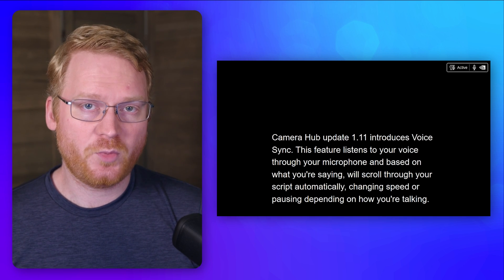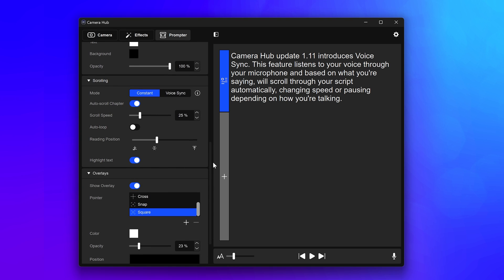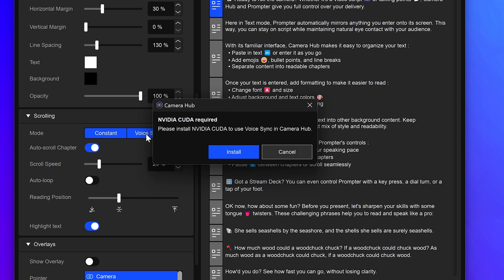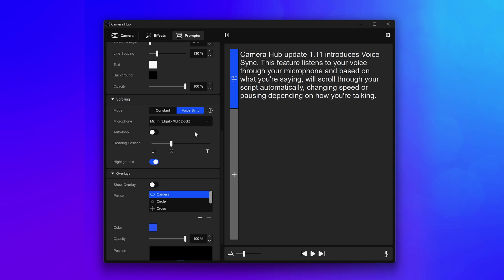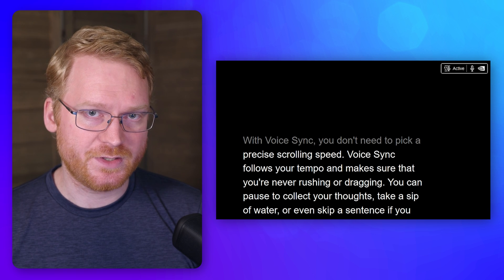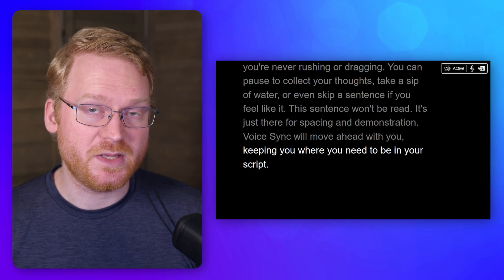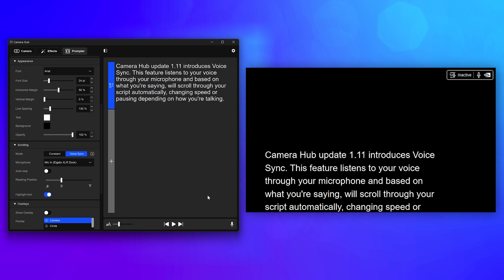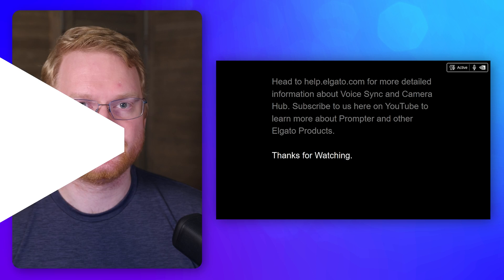Scroll Your Script Automatically as You Talk With Voice Sync and Elgato Prompter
In this video, learn how to enable Voice Sync and what it can do for you. Voice Sync in Camera Hub can automatically handle moving through your script to keep up with however fast you read.

00:00 What is Voice Sync
00:25 Enabling Voice Sync in Camera Hub
01:09 Showing how Voice Sync performs
01:32 Disabling Voice Sync in Camera Hub